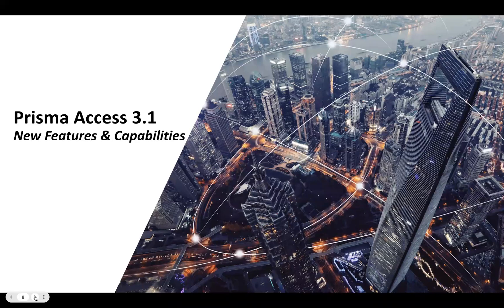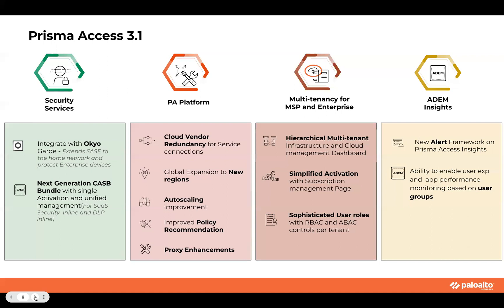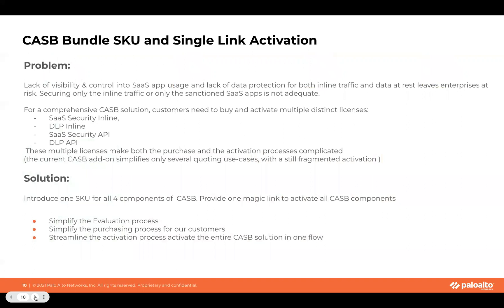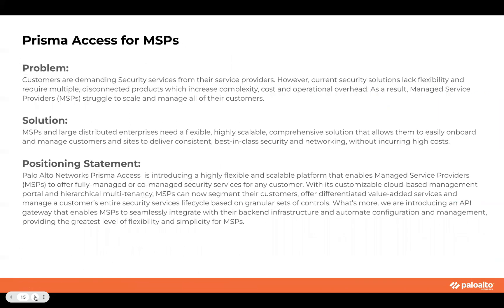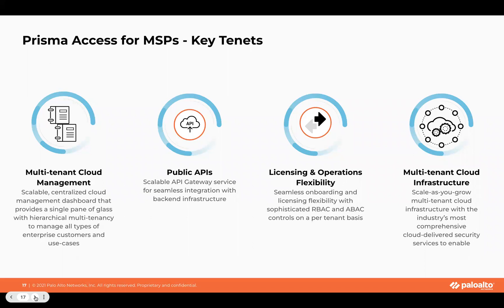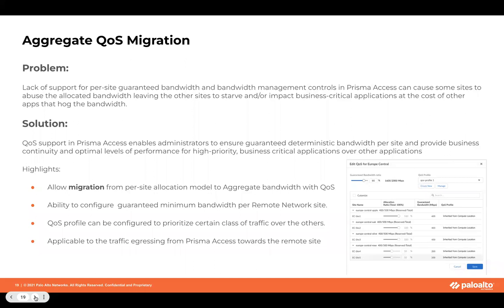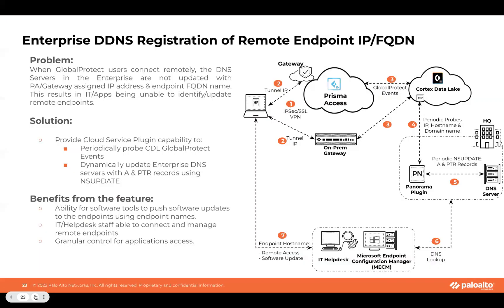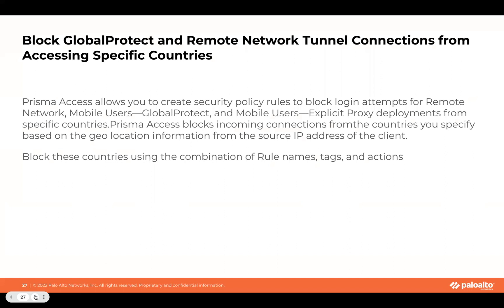Prisma Access 3.1 - New Features & Capabilities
Learn about new features & capabilities in Prisma Access 3.1